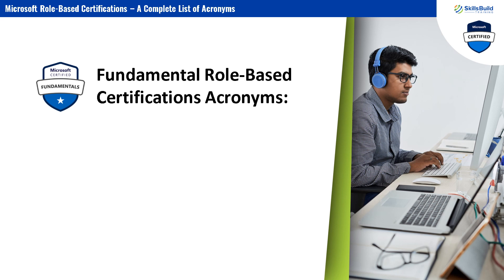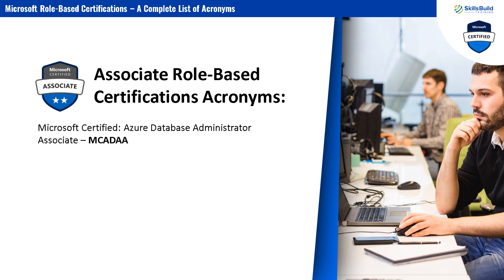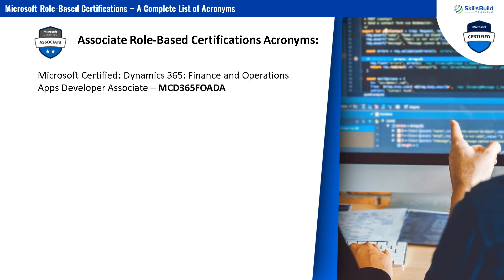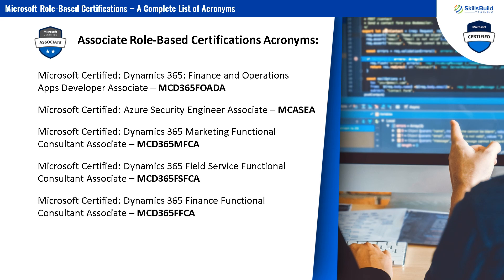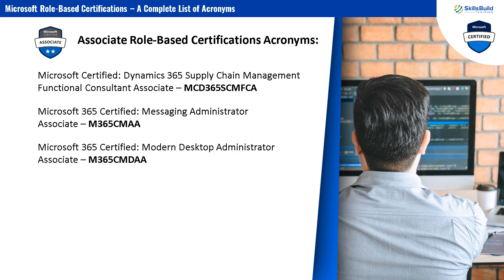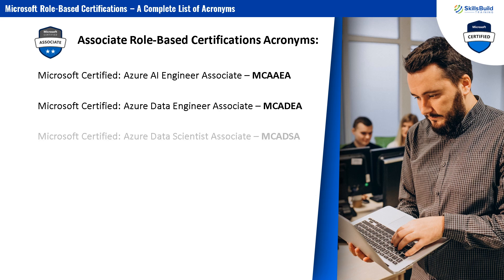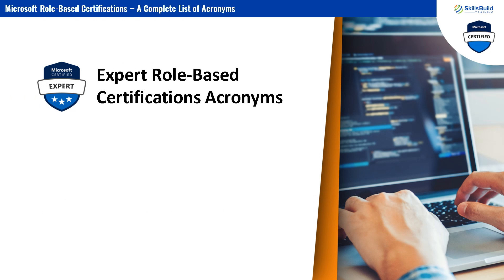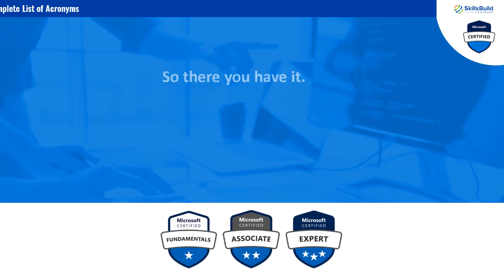Microsoft Role-Based Certifications - A Complete List of Acronyms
On February 27th 2020, Microsoft announced that the MCSA, MCSE, and MCSD certifications will be retired in 2020.

In the world of IT we’ve grown familiar with the use of acronyms to refer to Microsoft certifications.  With these new category certifications, called role-based certifications, we’ve decided to create an acronym for each new role-based certification.

We’ll categorize each certification based on their level.  The three levels are Fundamental, Associate, and Expert.

Are they practical?  Can they be improved?  What about nicknames for the longer more complicated acronyms?

Here are the list of certifications for which we've created acronyms:

Fundamental Role-Based Certifications:

Microsoft Certified Power Platform Fundamentals
Microsoft Certified: Dynamics 365 Fundamentals
Microsoft 365 Certified Fundamentals
Microsoft Certified Azure Fundamentals

Associate Role-Based Certifications:

Microsoft Certified: Azure Database Administrator Associate
Microsoft Certified: Data Analyst Associate
Microsoft 365 Certified: Developer Associate
Microsoft 365 Certified: Teams Administrator Associate
Microsoft Certified: Power Apps + Dynamics 365 Developer Associate
Microsoft Certified: Dynamics 365: Finance and Operations Apps Developer Associate
Microsoft Certified: Azure Security Engineer Associate
Microsoft Certified: Dynamics 365 Marketing Functional Consultant Associate
Microsoft Certified: Dynamics 365 Field Service Functional Consultant Associate
Microsoft Certified: Dynamics 365 Finance Functional Consultant Associate
Microsoft Certified: Dynamics 365 Supply Chain Management, Manufacturing Functional Consultant Associate
Microsoft Certified: Dynamics 365 Supply Chain Management Functional Consultant Associate
Microsoft Certified: Dynamics 365 Customer Service Functional Consultant Associate
Microsoft Certified: Dynamics 365 Sales Functional Consultant Associate

Expert Role-Based Certifications:

Microsoft Certified: Power Apps + Dynamics 365 Solution Architect Expert
Microsoft Certified: Dynamics 365: Finance and Operations Apps Solution Architect Expert
Microsoft 365 Certified: Enterprise Administrator Expert
Microsoft Certified: Azure DevOps Engineer Expert

Career Resources